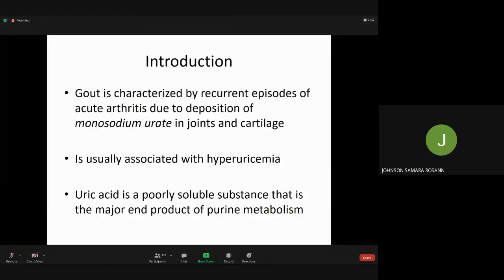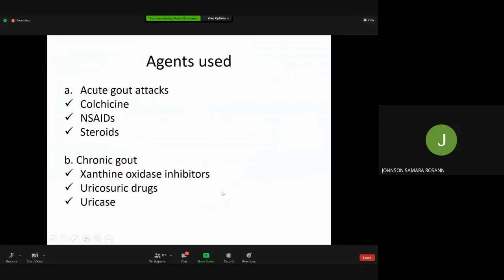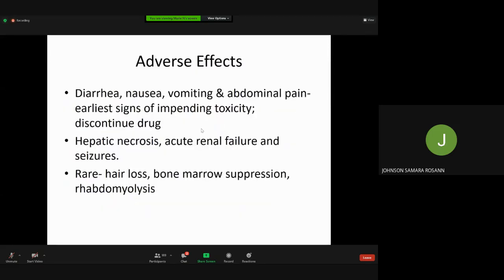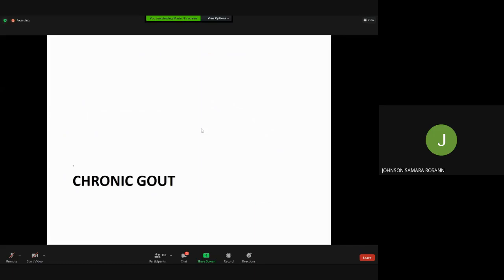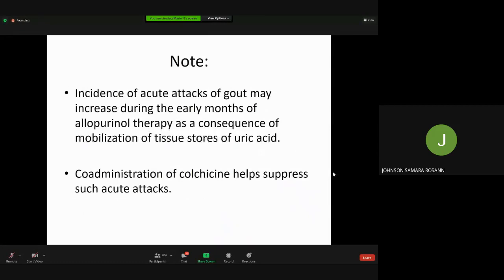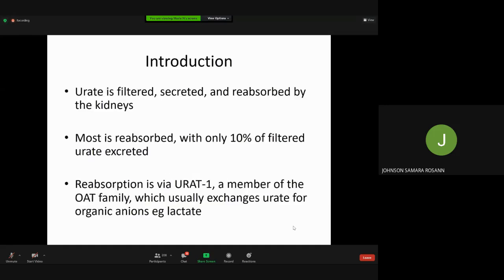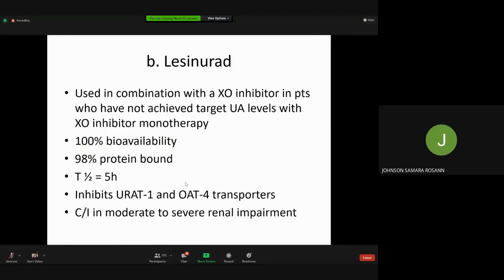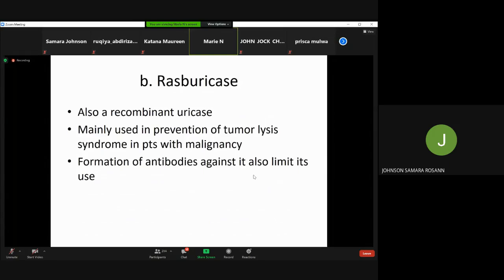Anti- gouts medications#pharmacology# university of Nairobi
pharmacology @Uon(Anti-Gouts)